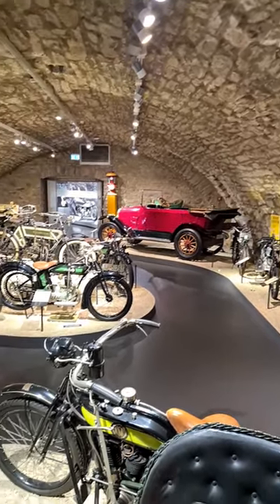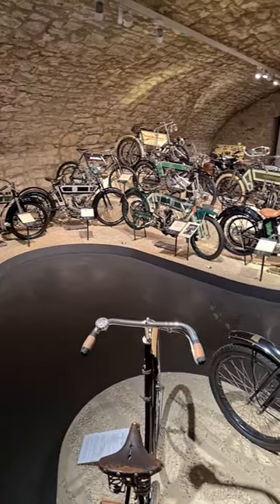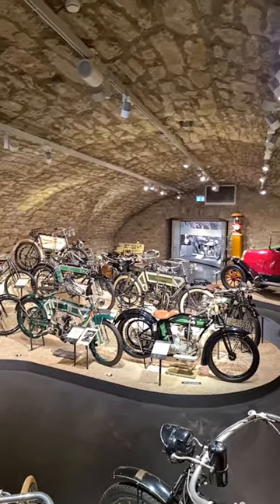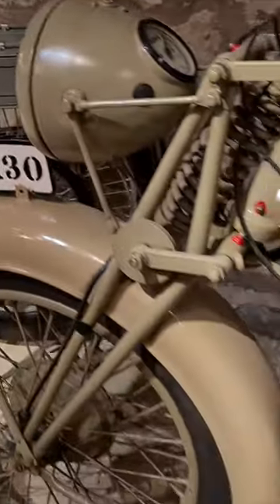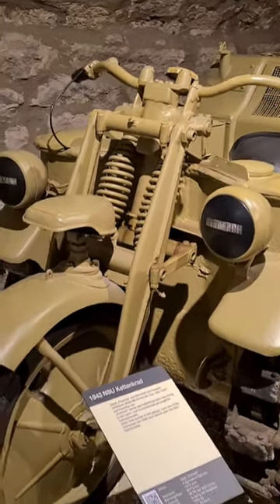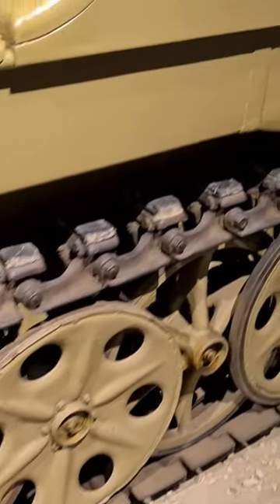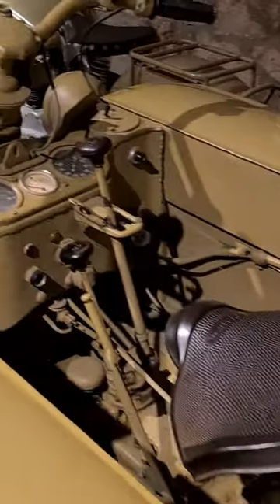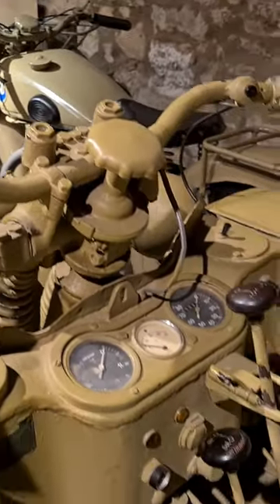The WWII Half-track Motorcycle of Wehrmacht - Kettenkrad on Display at the German Motorcycle Museum